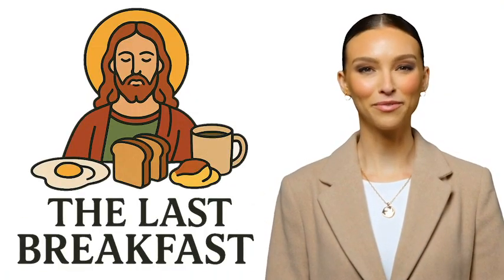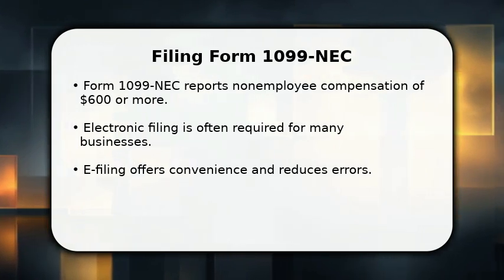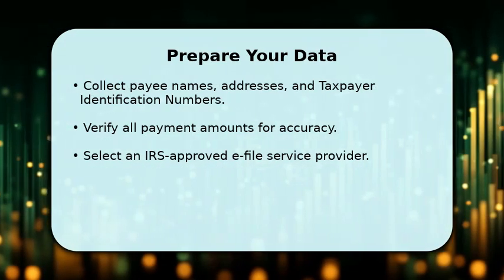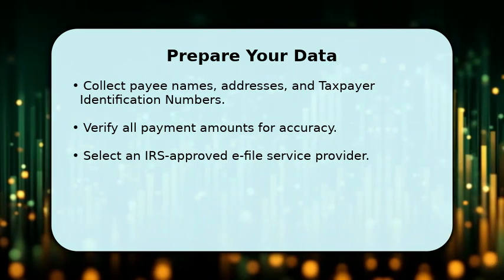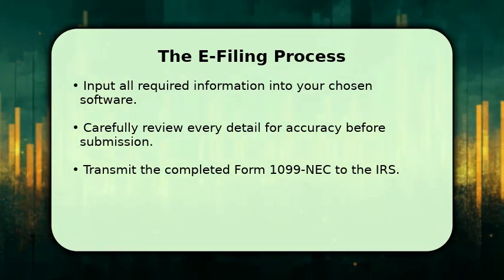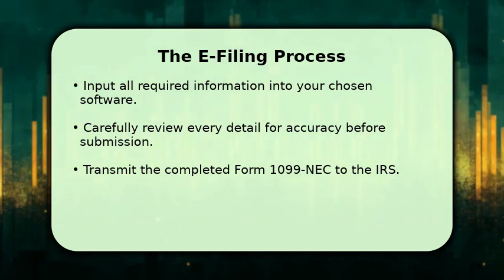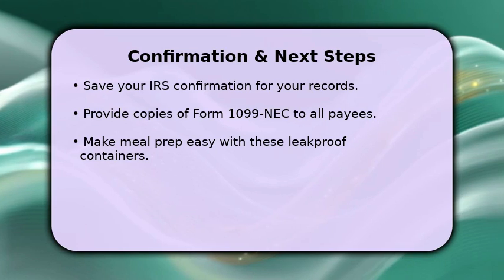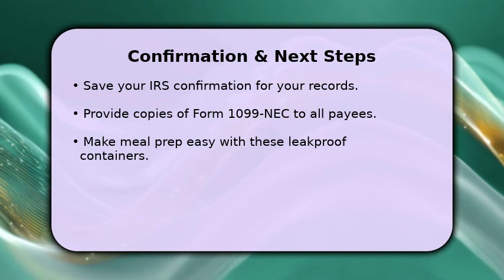How To File 1099 NEC Electronically With IRS - Step By Step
We'll also discuss the importance of filing 1099 NEC forms on time and the consequences of missing the deadline. Additionally, we'll cover some common mistakes to avoid when filing these forms electronically. By following our step-by-step guide, you can ensure that your 1099 NEC forms are filed accurately and efficiently.

file 1099 nec electronically, irs online filing, 1099 nec deadline, electronic filing of 1099 forms, irs business tax forms, how to file 1099 nec, irs e-file 1099 nec, business tax filing requirements, irs tax form 1099 nec